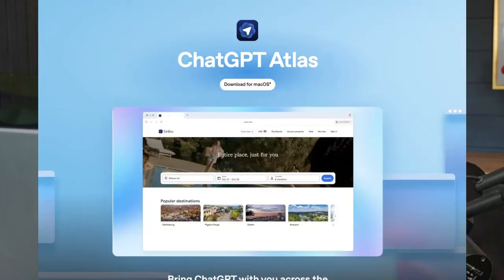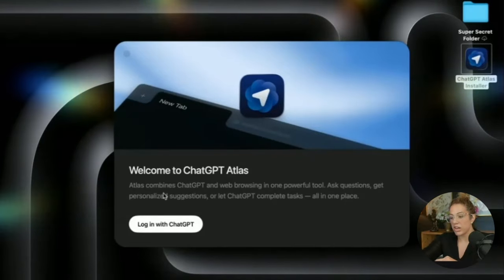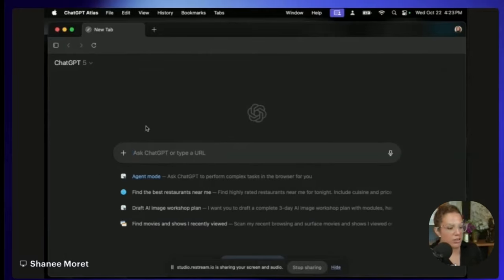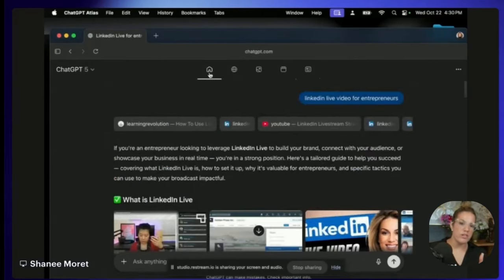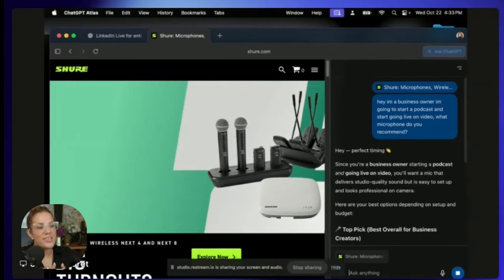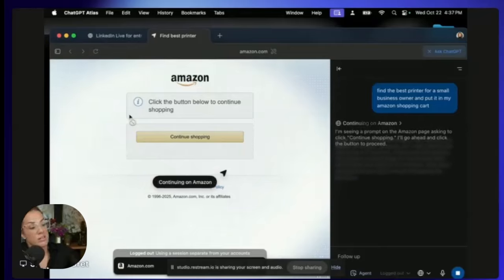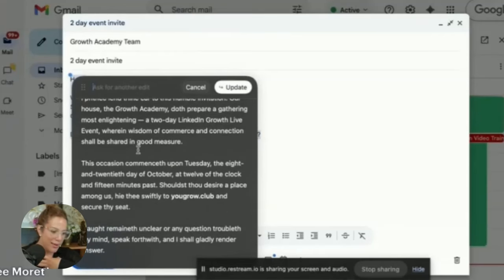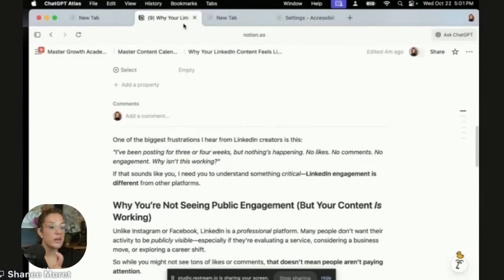NEW ChatGPT Web Browser "Atlas" Better Than Google Chrome?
In this video, I give you a full walkthrough and hands-on review of ChatGPT Atlas, OpenAI’s new AI-powered web browser that blends search, memory, and agent capabilities into one seamless experience.

If you’ve ever wished your browser could think with you,  summarizing pages, answering questions, completing tasks, even shopping, this is the future.

Here’s what I cover:
- OpenAI's official announcement of ChatGPT Atlas
- How to install and set up ChatGPT Atlas on your Mac
- What makes Atlas different from Google Chrome and other browsers

Real-world demos that I show in this video:
- How to search inside ChatGPT Atlas and what it means for small business owners and your future AI search strategy
- The different modes of search inside of ChatGPT Atlas (search, web, images, videos, news)
- How ChatGPT Atlas can help you shop (and where it falls short)
- ChatGPT Atlas agent mode (the pros and the cons)
- How to use ChatGPT Atlas collaborator
- How to personalize your ChatGPT Atlas settings
- Whether you should switch from Google chrome to ChatGPT Atlas or not

Why this browser might reshape SEO, content strategy, and how creators reach their audiences

Pro Tip for creators & entrepreneurs:
Start testing how your content shows up in Atlas search results now. The top 3 results dominate visibility, just like Google once did in 2008,  but with AI-generated context layered on top. This is the new playing field.